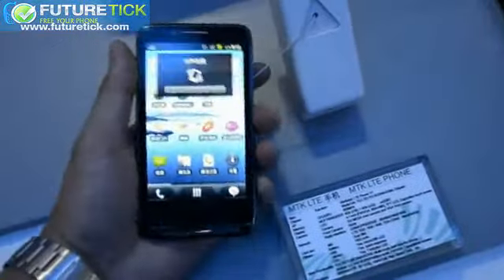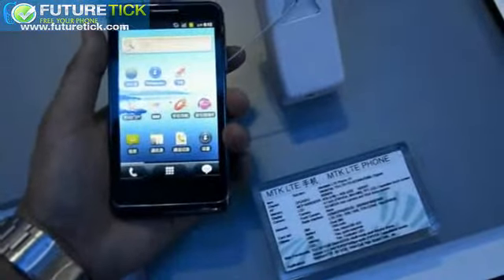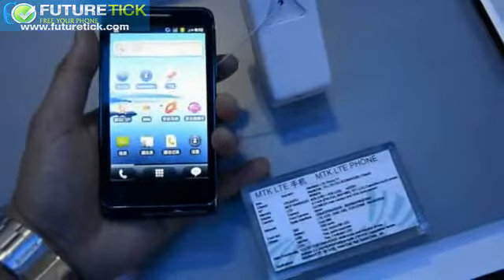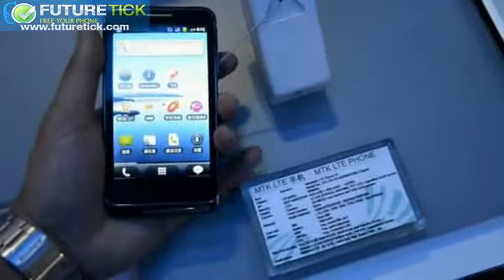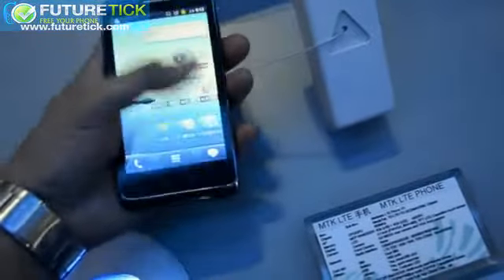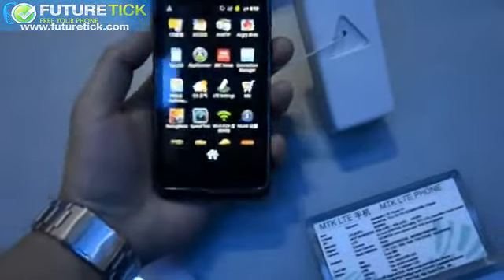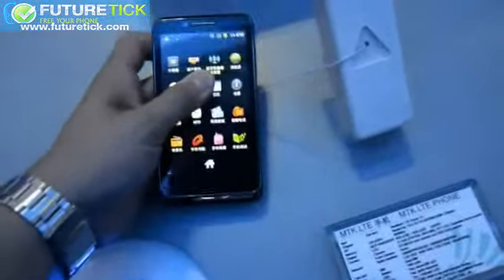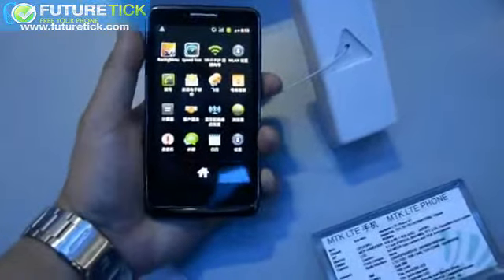MediaTek-powered ZTE MT73 packs TD-LTE, TD-SCDMA, GSM, dual SIM and magic dust